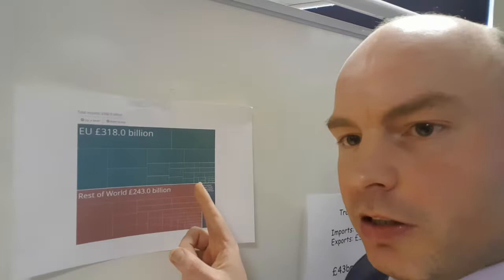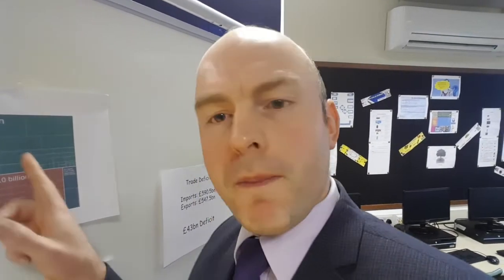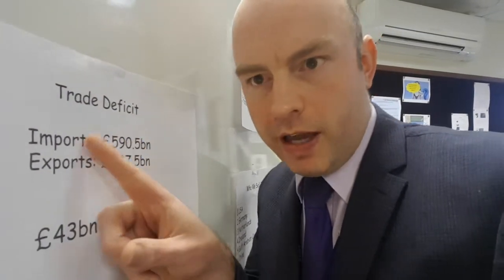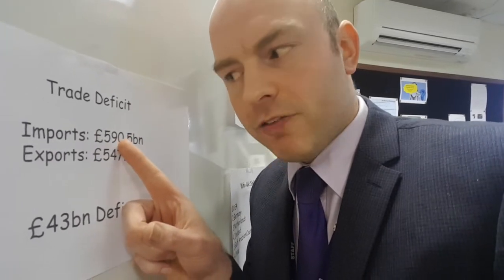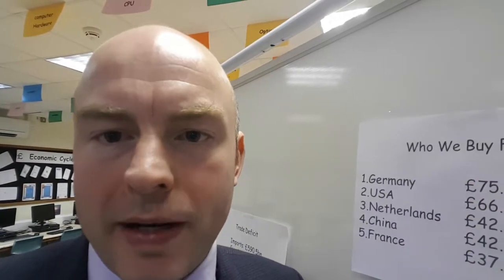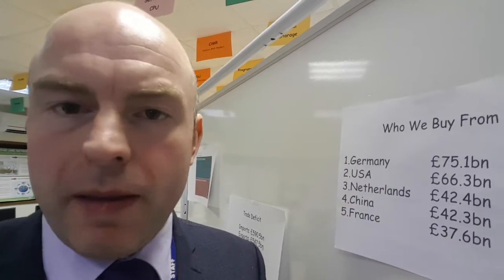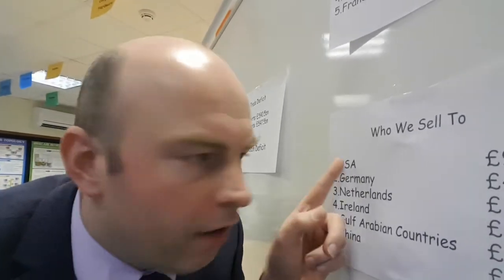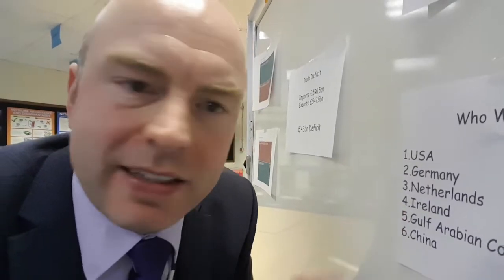BeeBusinessBee Vlog - Imports and Exports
In this BeeBusinessBee vlog I look at the topic of imports and exports. I start by looking at what is meant by each of these terms, before looking at actual figures for UK imports and exports as well as the Countries who we import and export from.

I also look at how well some of this data supports the claims that have been made about brexit.